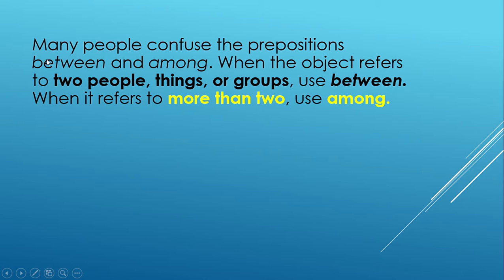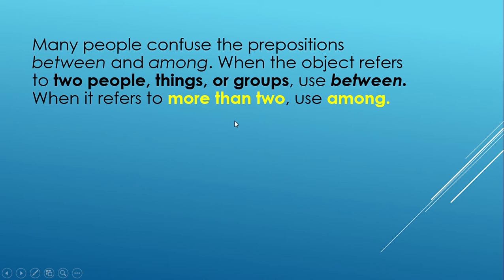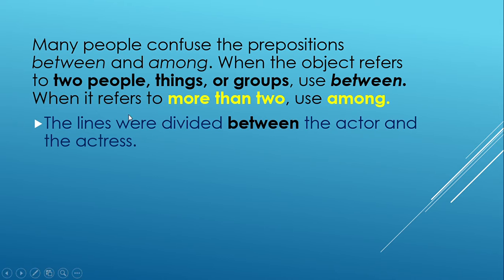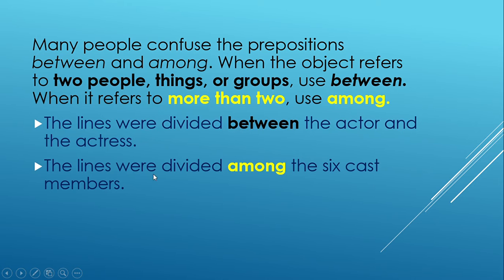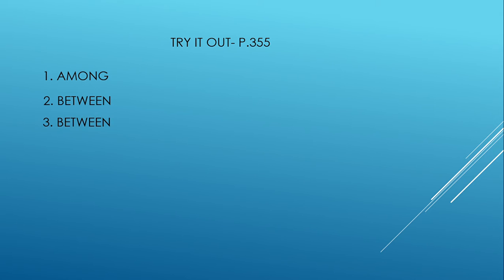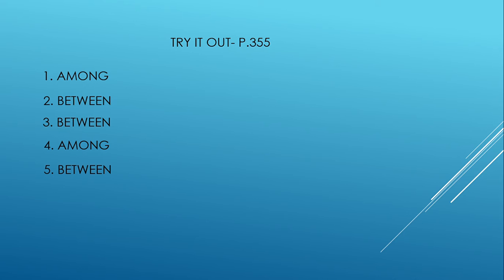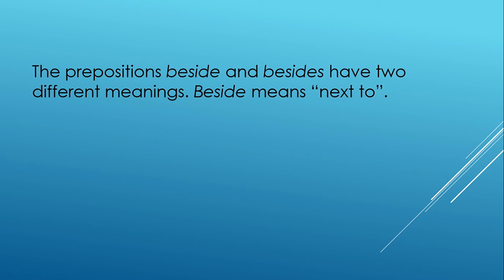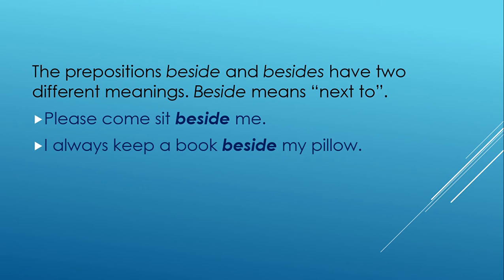Grades 7 and 8 English Unit 7 Lesson 3 Choosing Correct Prepositions